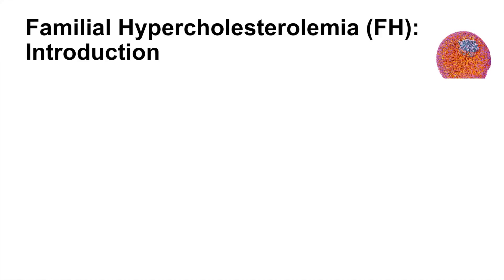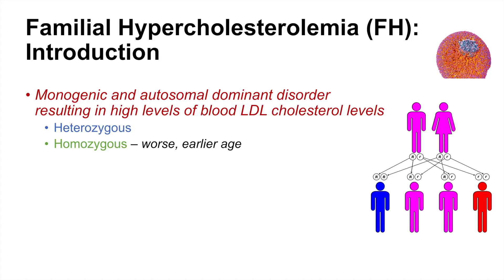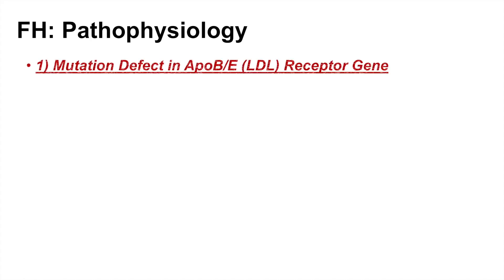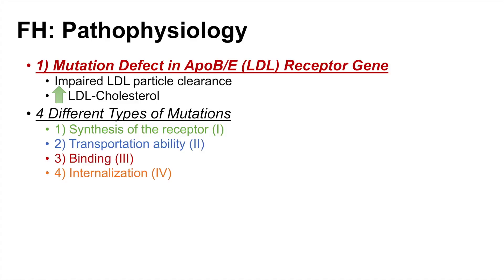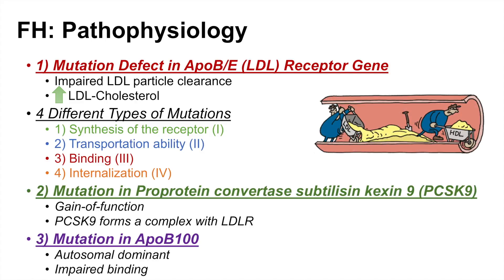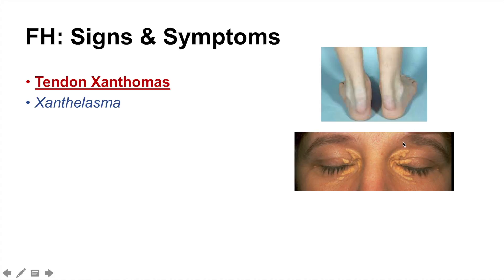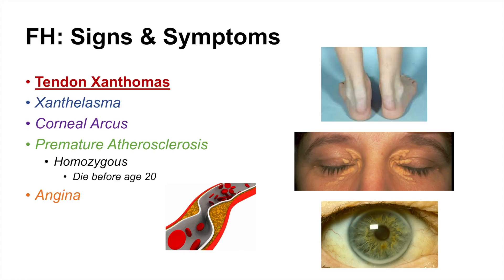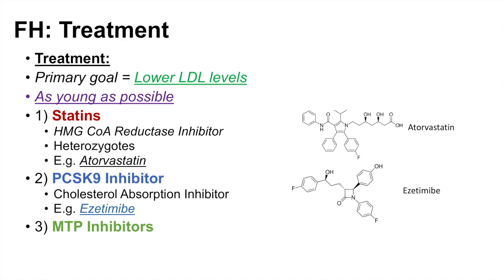Familial Hypercholesterolemia | Genetics, Pathophysiology, Symptoms and Treatment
Lesson on Familial Hypercholesterolemia: Genetic Basis, Pathophysiology, Symptoms and Treatment. Familial hypercholesterolemia is the most common autosomal dominant disorder. Familial hypercholesterolemia results from mutations in 1 of 3 genes: LDL receptor, ApoB100, or PCSK9. Mutations in these genes lead to increases in LDL cholesterol levels in the blood, while triglyceride levels remain normal. High levels of LDL cholesterol lead to signs and symptoms including tendon xanthomas, corneal arcus and xanthelasma. High levels of LDL cholesterol also significantly increases the risk of atherosclerosis and coronary artery disease in patients.

Hey everyone! This is a lesson on Familial hypercholesterolemia. In this lesson, you will learn about the pathophysiology of Familial hypercholesterolemia, the role of the LDL cholesterol clearance and LDL receptor in the pathophysiology of the disorder, and how to diagnose and treat familial hypercholesterolemia.

JJ

For books and more information on these topics

JJ